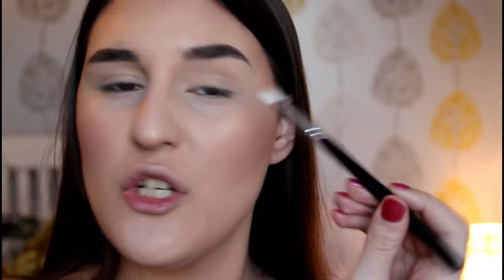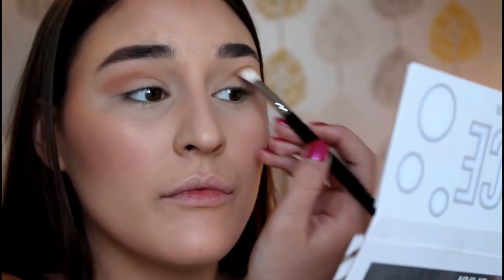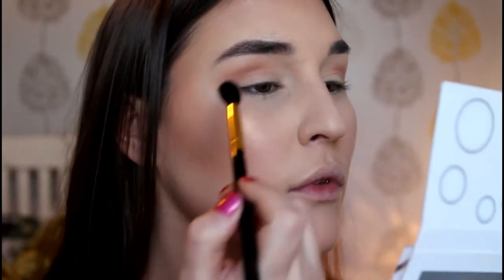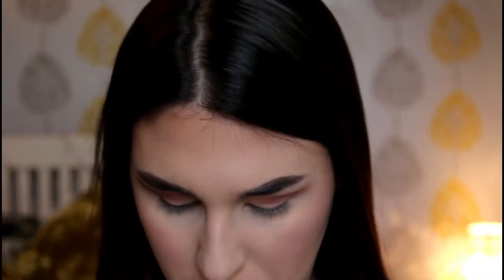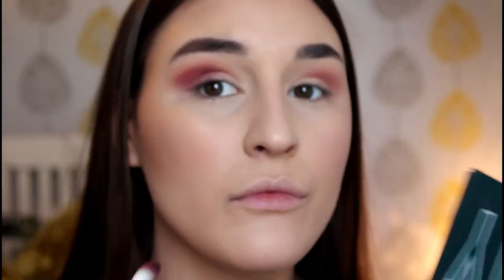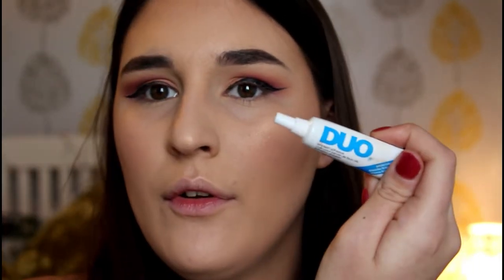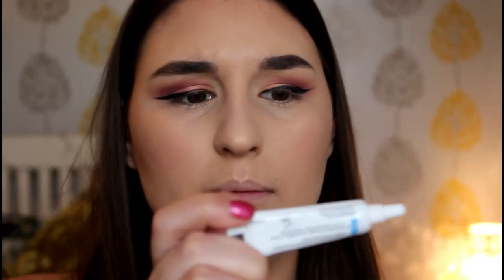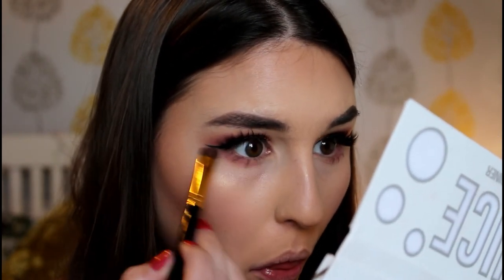Pink Smokey Glittery Eyeshadow Tutorial! | Kylie Cosmetics Holiday Palettes | EleanorLily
Hi guys!

Welcome to my second video, this is an eyeshadow tutorial of an easy and wearable eye look! My face makeup can be watched on my first video as it was the same routine.

Products Mentioned;
Zoeva Brushes
Kylie Cosmetics Naughty and Nice Palettes
Maybelline gel pot eyeliner
Unicorn Lashes style Rebel Smoke
Ardell duo lash glue
L’Oreal lash paradise
Boy bye velvet lipstick by Kylie Cosmetics